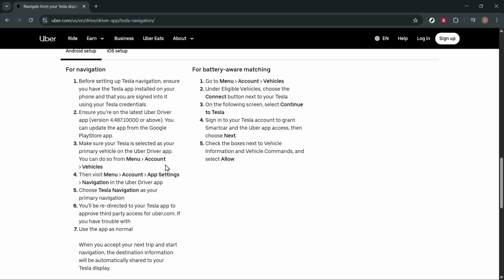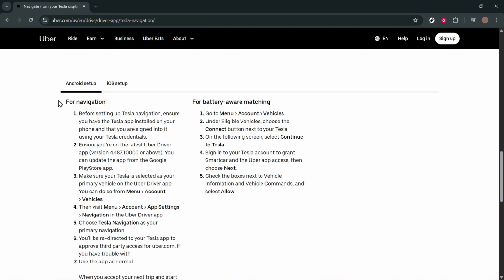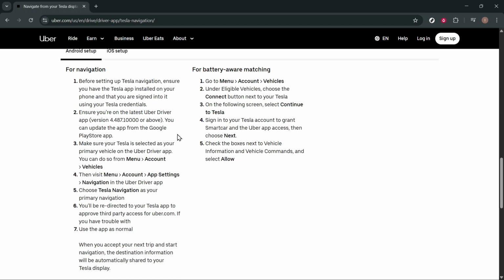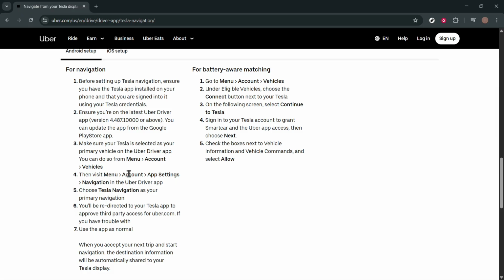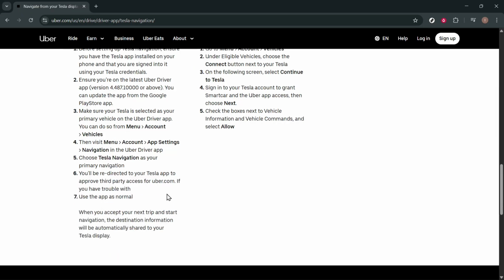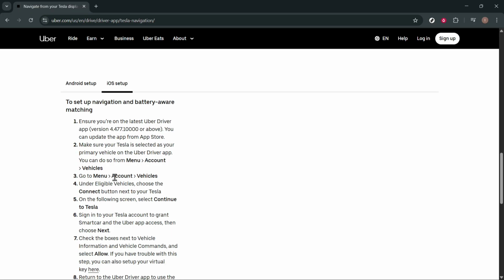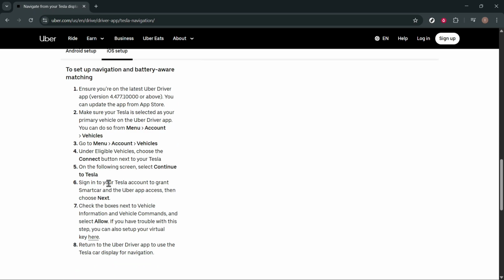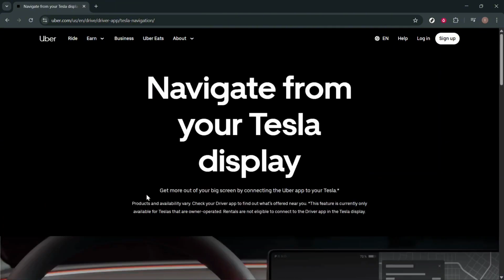HOW TO USE UBER APP ON TESLA SCREEN 2026! (FULL GUIDE)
In this video I am going to show you how to use Uber app on Tesla screen and access ride services from your Tesla display. Learn how to open Uber in Tesla browser manage ride requests and use Uber features directly from the Tesla touchscreen.